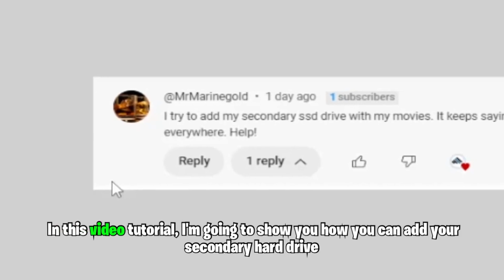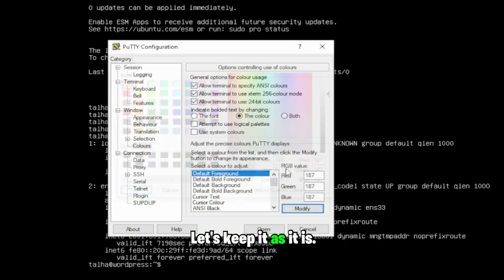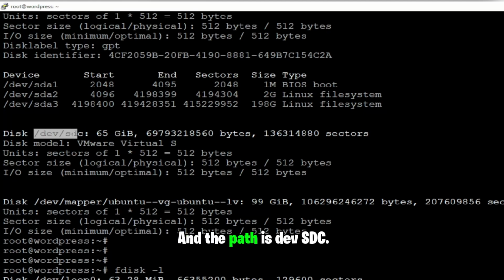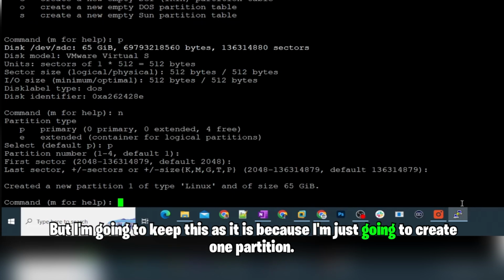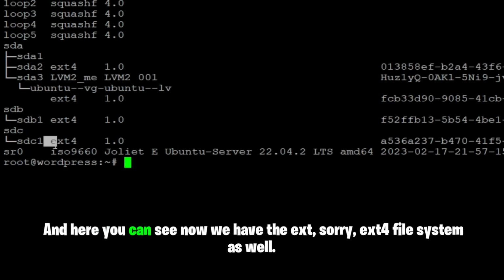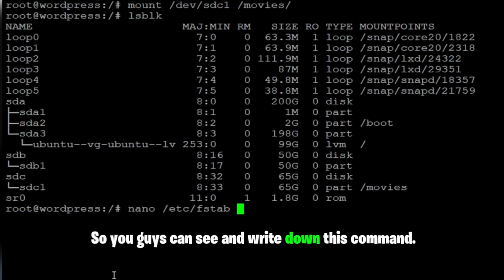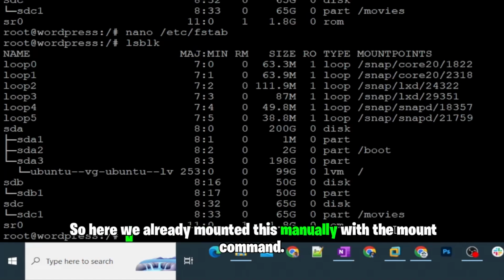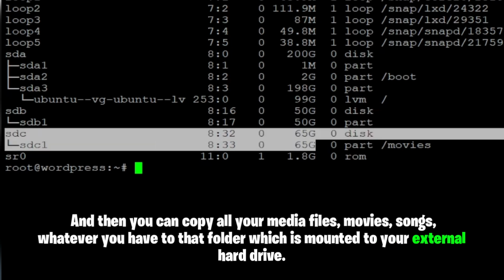How to ADD and MOUNT 2nd hard disk in ubuntu server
Title : How to ADD and MOUNT 2nd hard disk in ubuntu server

lsblk
fdisk -l
lsblk -f
fdisk /dev/sdc
mount (partition path) (mount point)
nano /etc/fstab

/dev/sc1 /movies ext4 defaults 0 0